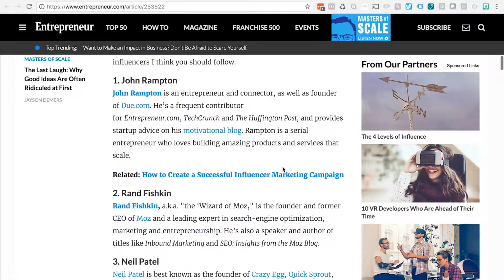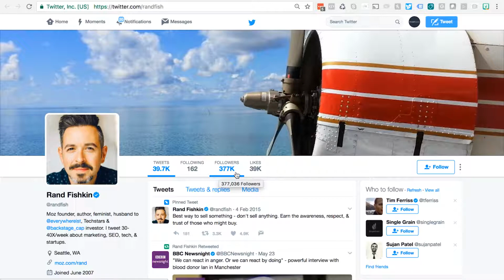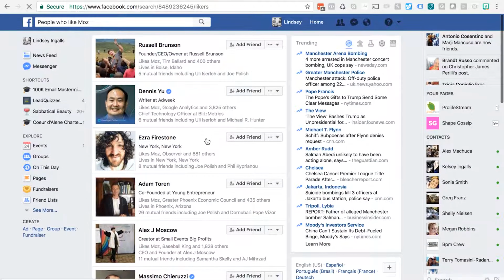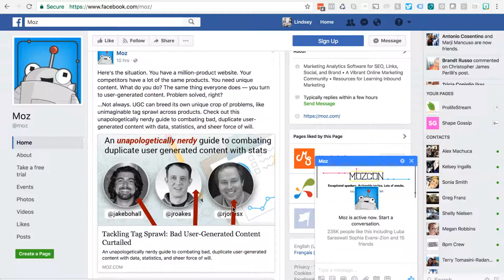Creating A Targeted Audience